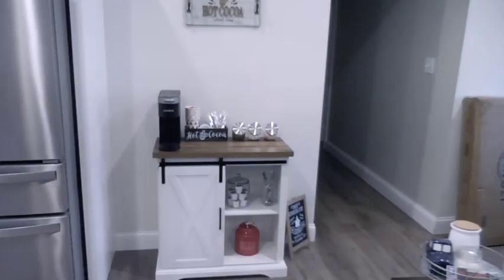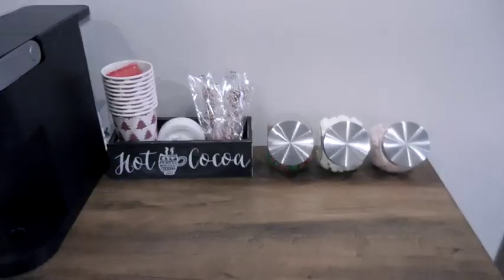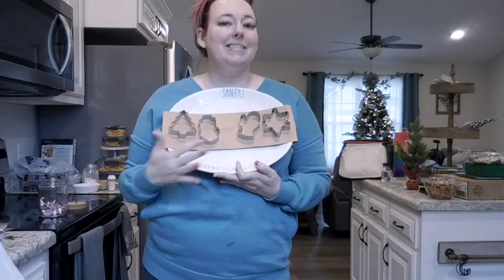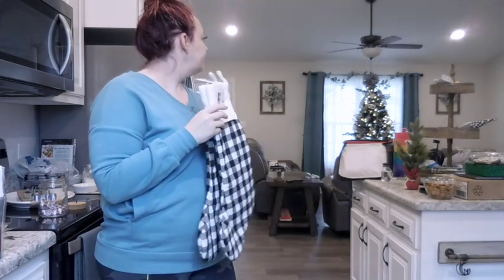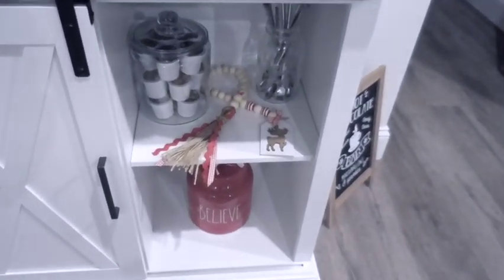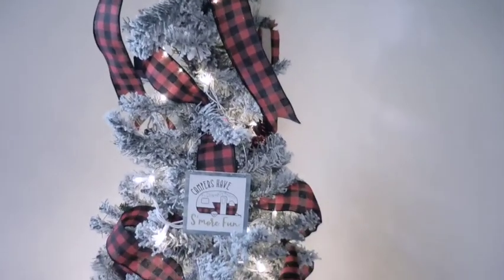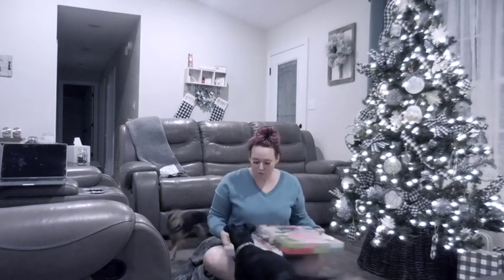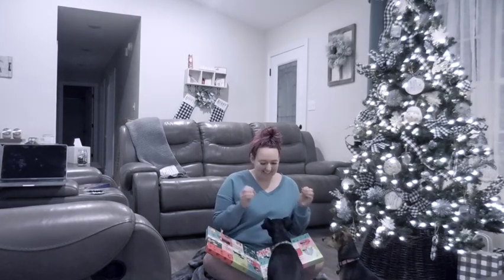Vlogmas Day 6: Decorating the House for Christmas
I took advantage of my day off to not get myself ready but get the house ready for Christmas!